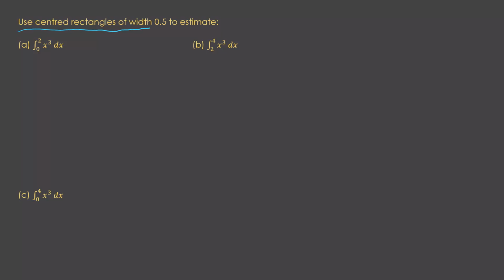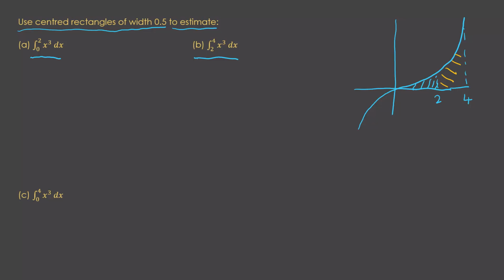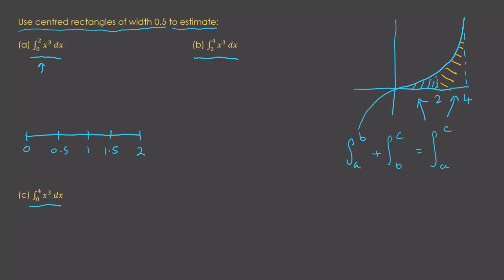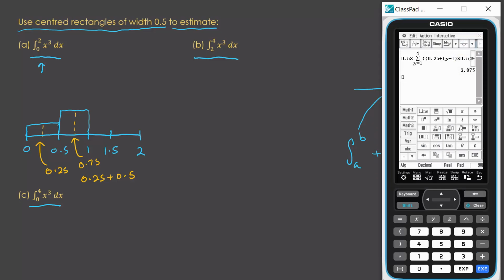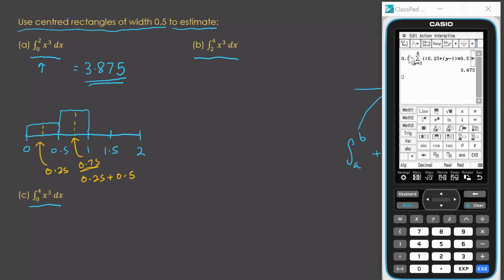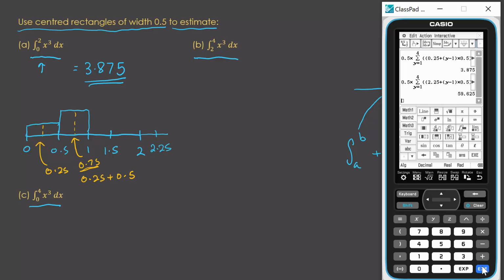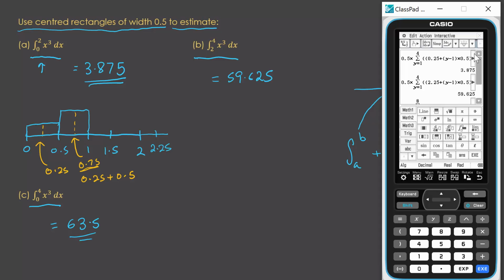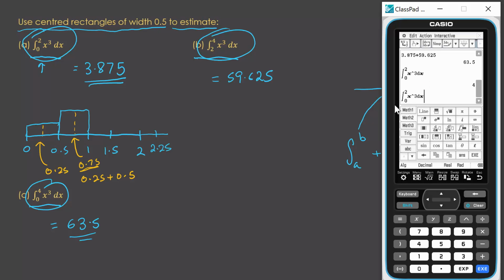Meth 12 Integration The Definite Integral Properties Example 1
Investigating a property of definite integrals.